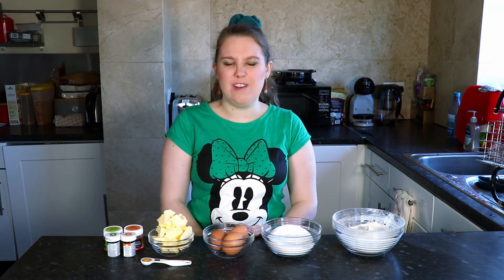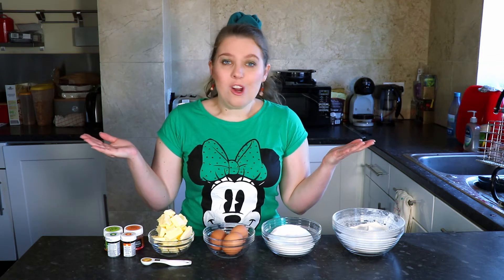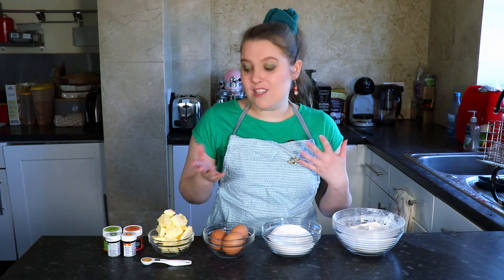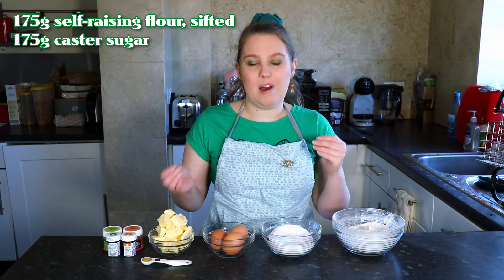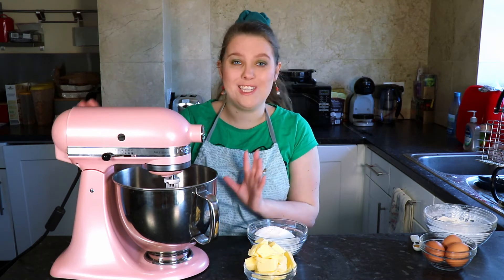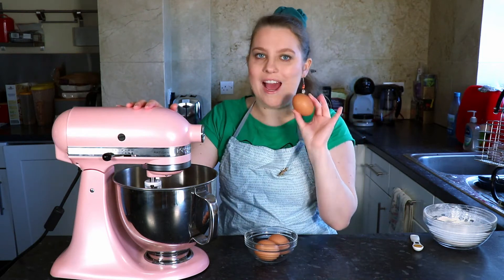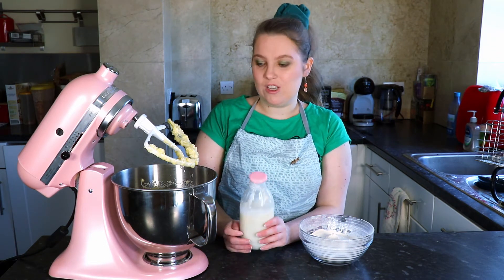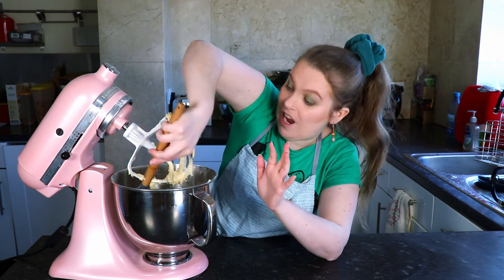Saint Patrick's Day Theme Cake ☘️🇮🇪 | Marbled Sponge Cake | Bake With Me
Happy St. Paddy's Day! ☘️🇮🇪💚

♥ About Me ♥

En: Hi, I'm Sarah, a Belgo-Irish 20 something-year-old, meandering through life. Join me as I share my passion for musical theatre, the environment, Disney, and more!

Fr: Salut, je m'appelle Sarah, et je suis une belgo-irlandaise qui vit à Londres. Rejoignez-moi pour des vidéos sur les comédies musicales, l'environnement, Disney et plus!

♥ Music & Equipment ♥

Camera: Canon EOS 80D
Mic: Rhode VideoMic Pro
Lights: Neewer LED Box Lights
Video Editing Software: Da Vinci Resolve